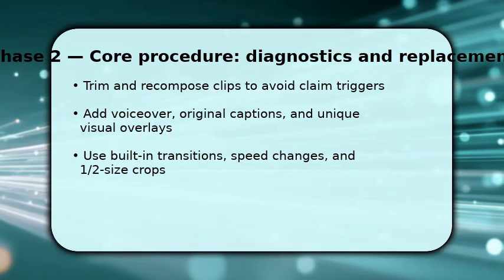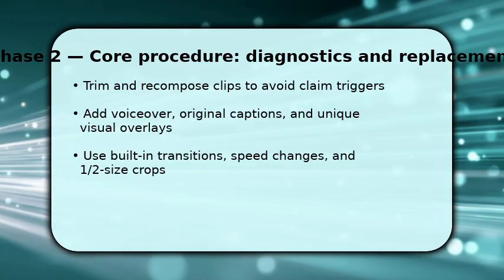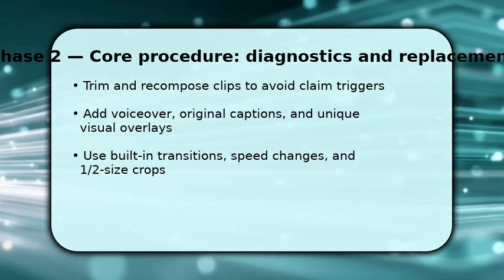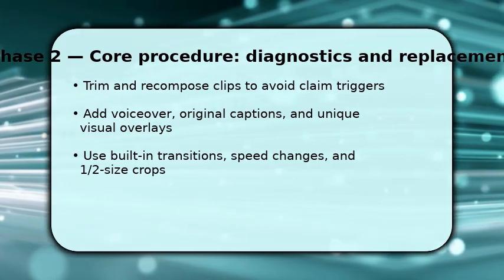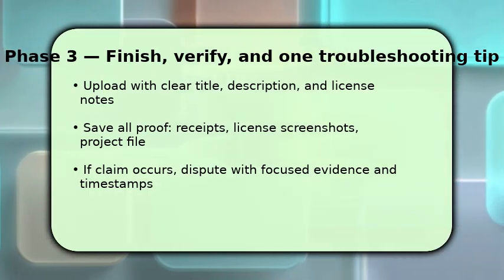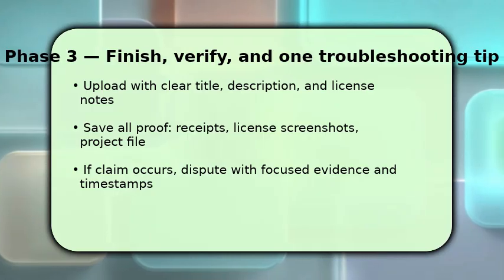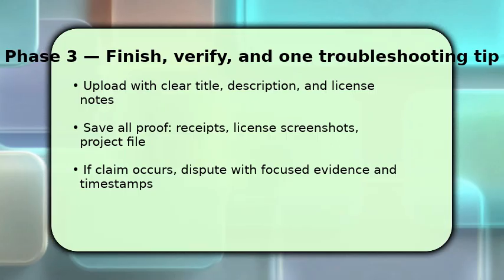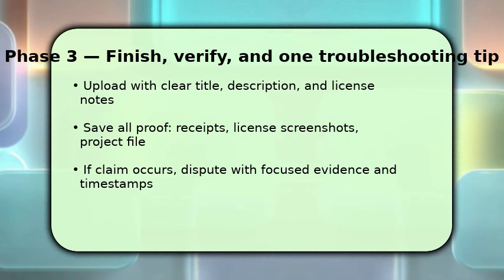How to Make Youtube Shorts Without Copyright (updated)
How to Make Youtube Shorts Without Copyright (updated) | 🔒 Surfshark VPN Deal — Stay private and secure. $1.99/mo + 3 Months Free ▸

Discover the art of creating YouTube shorts without infringing copyright laws. This guide provides creators with legal ways to produce engaging, original content for their channels.

YouTube Shorts,